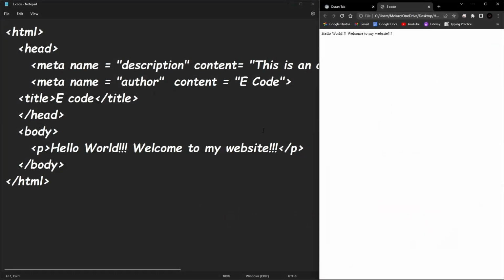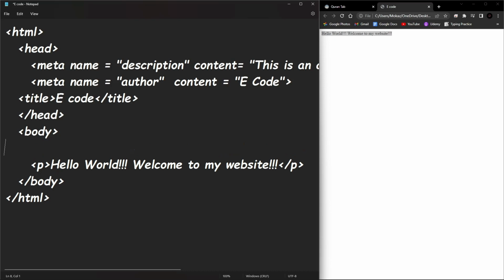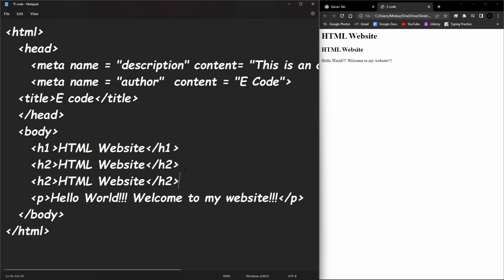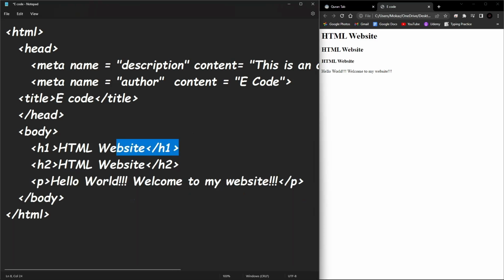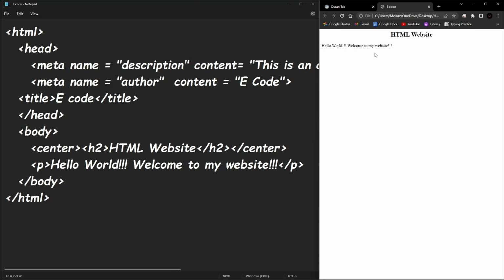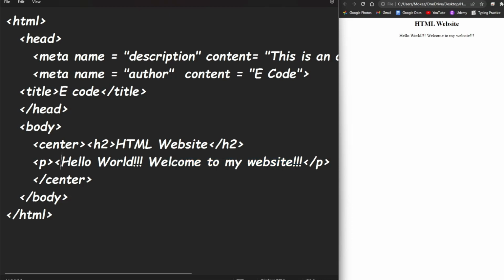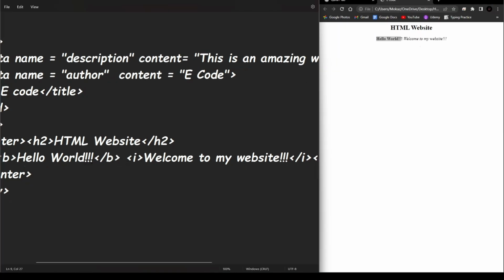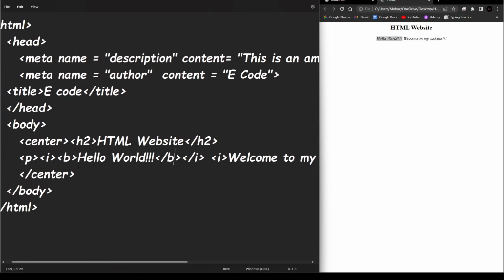How to Build a Website using HTML: 3. Body Tags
In this video we are going to learn how to change the content on our website.